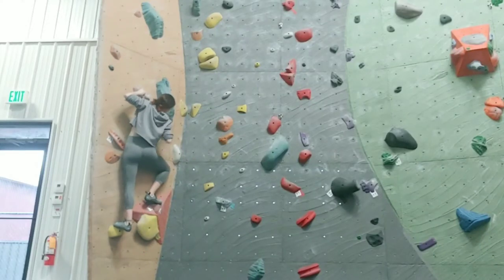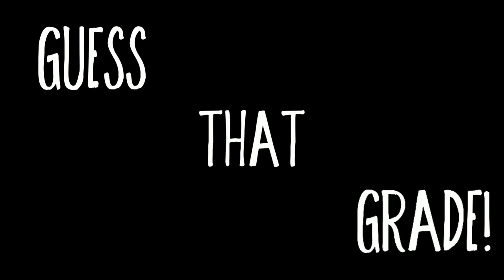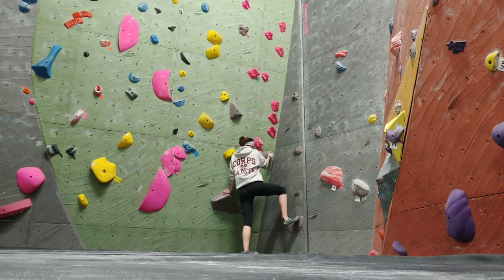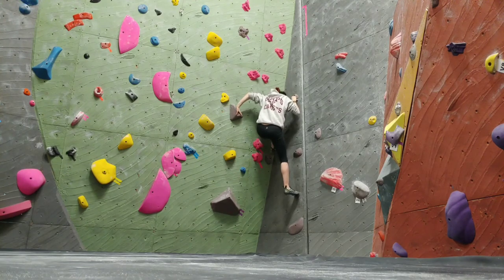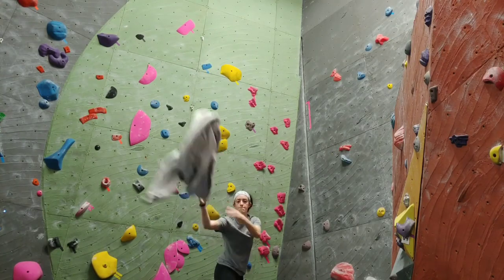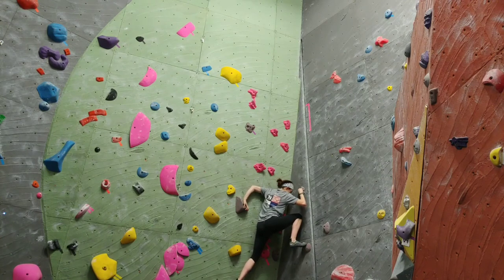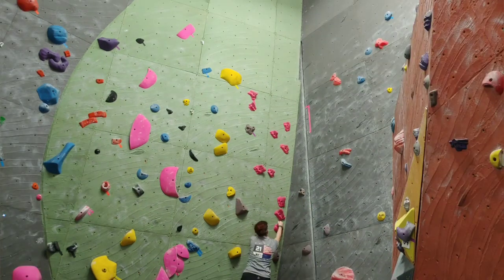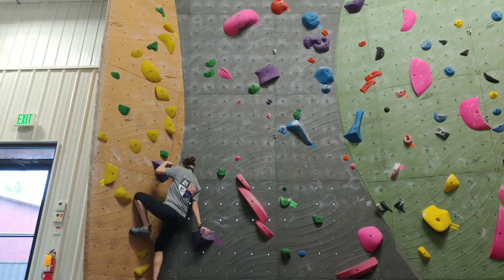Ungraded Climbing Vlog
Come climb with me as I work on some fresh, ungraded sets!